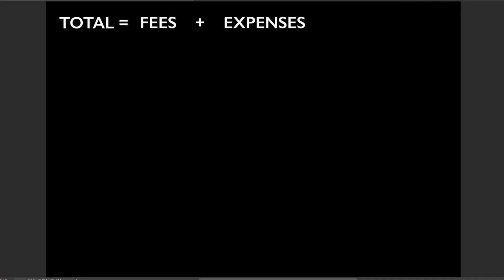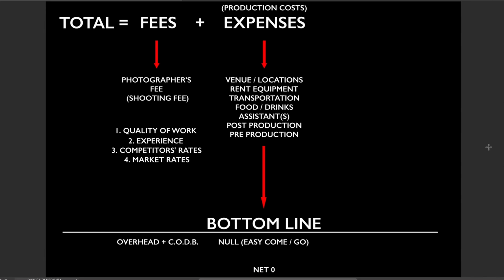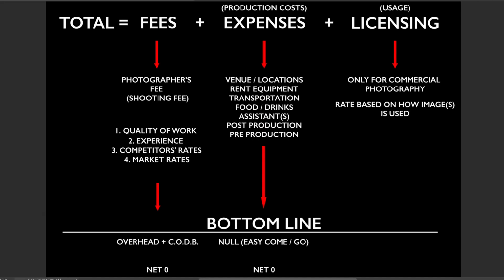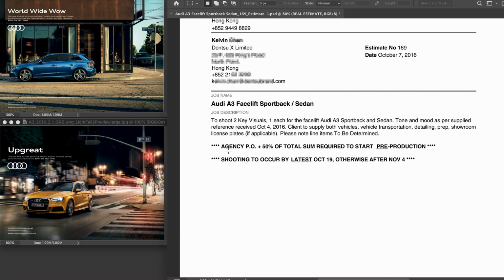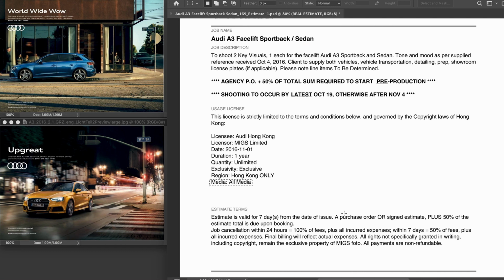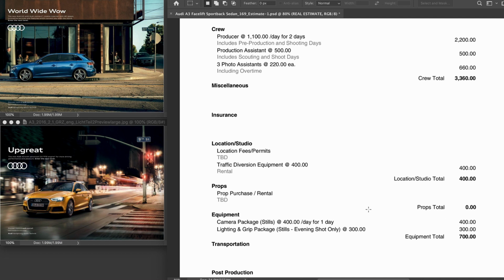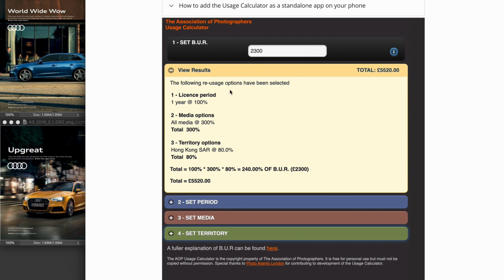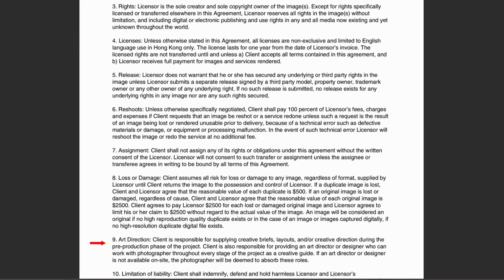HOW TO PRICE YOUR COMMERCIAL PHOTOGRAPHY | Lots of Details!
Book me for CONSULTATIONS and MENTORING to take your photography to the next level

This video is the end all, be all on how to price your commercial photography. This is a deep dive into the mysterious world on how to price your photography, whether you shoot weddings, portraits, or big commercial ads.